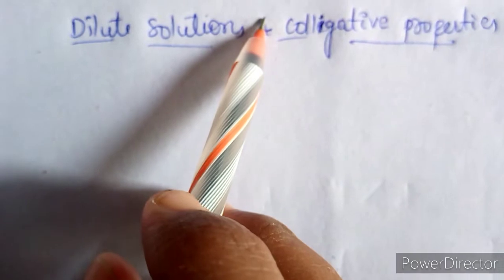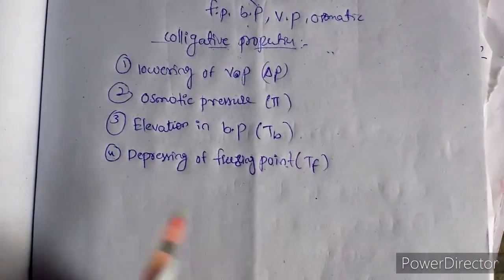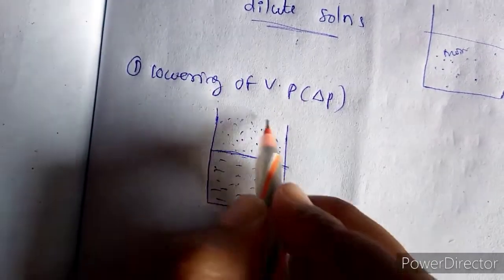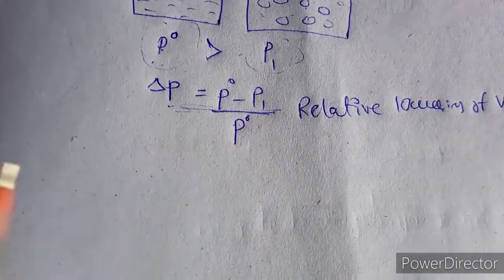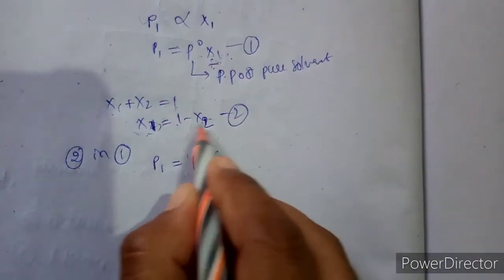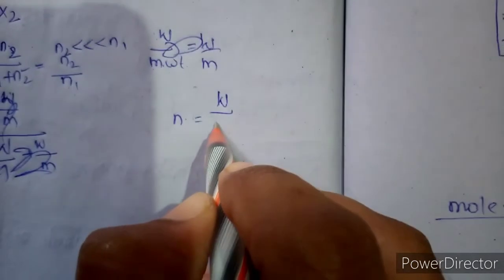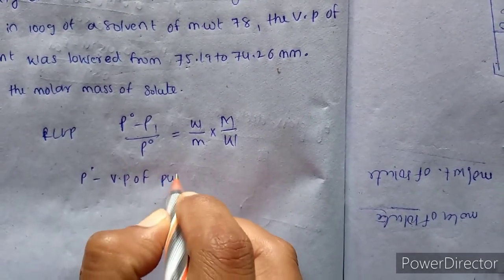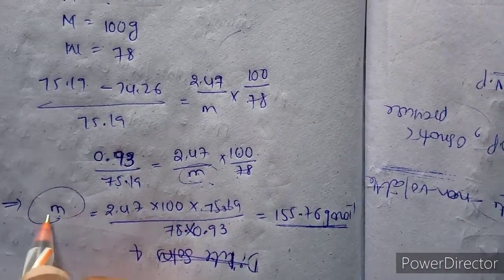Dilute solutions & colligative properties /Class 1/Introductio&Relative lowering of Vapour pressure